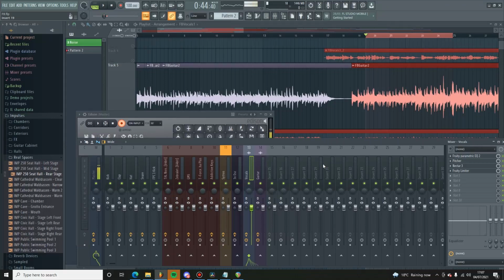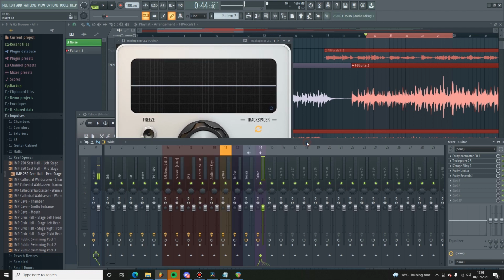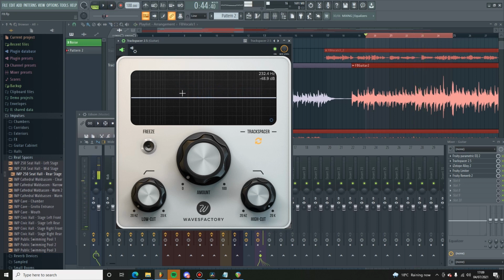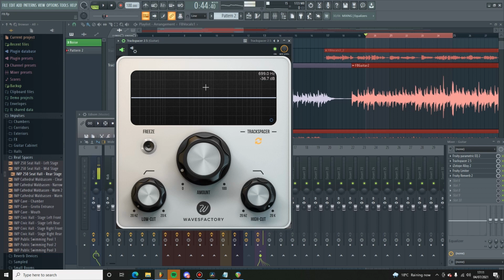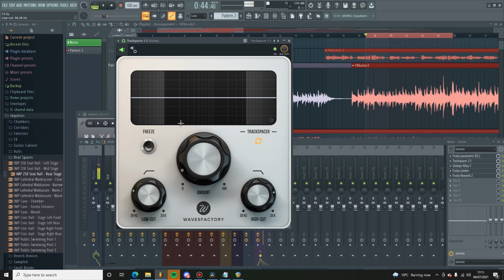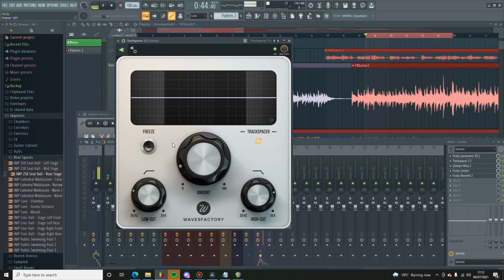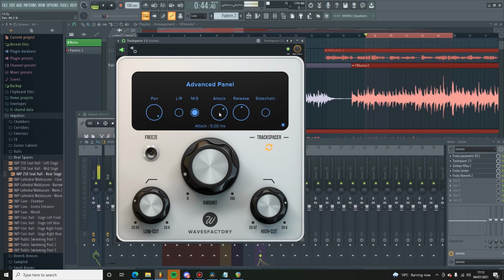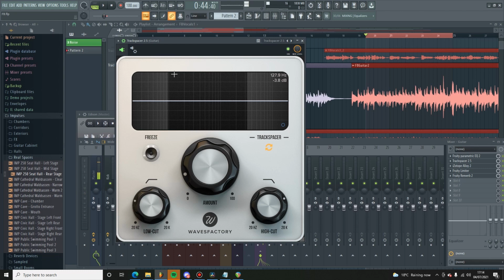VST Demo: Trackspacer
Trackspacer is a 32 band EQ which detects the frequencies present in one channel, and then applying gain reduction to those frequencies in other channels.  This video demonstrates how to use it and how it sounds.